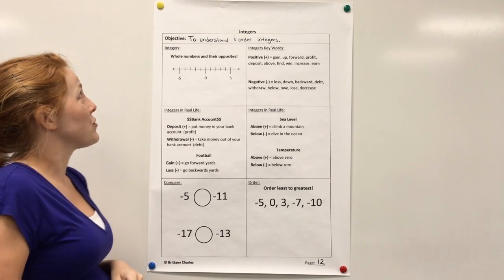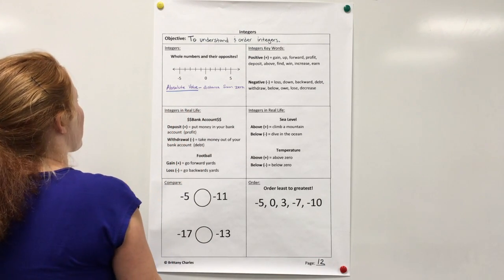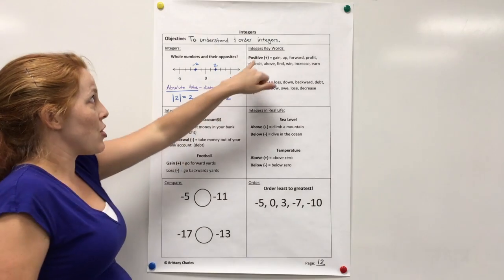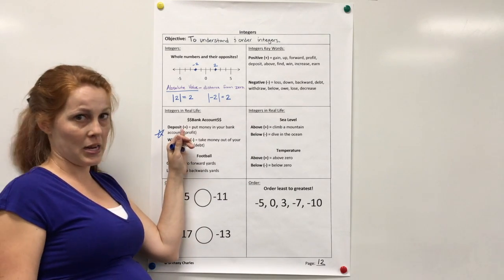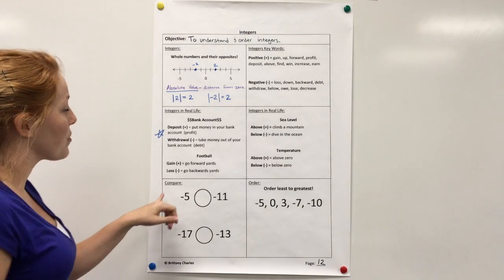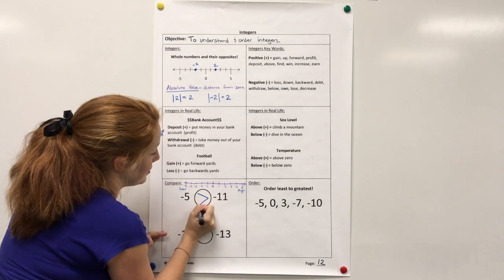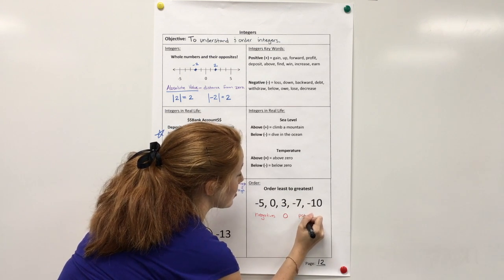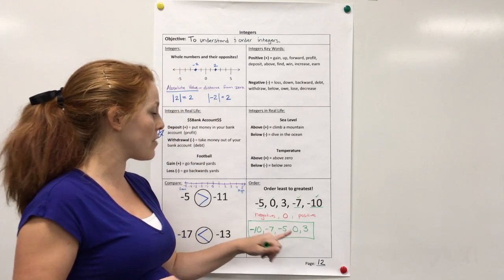Integers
This video is about Integers